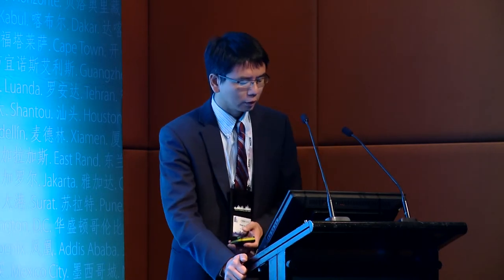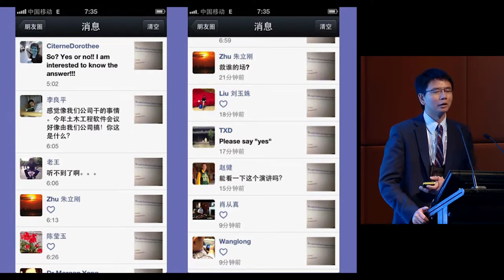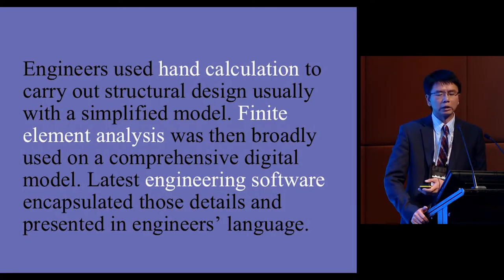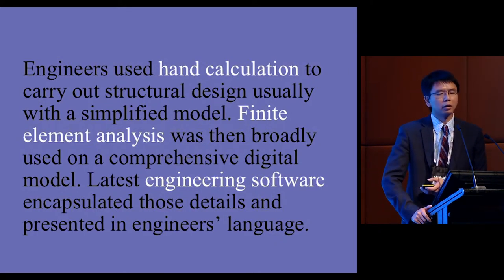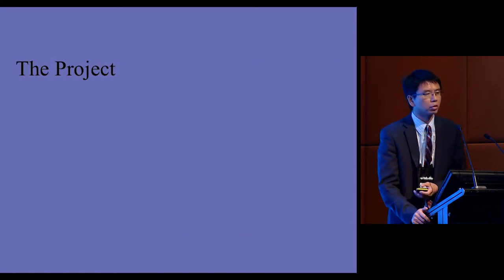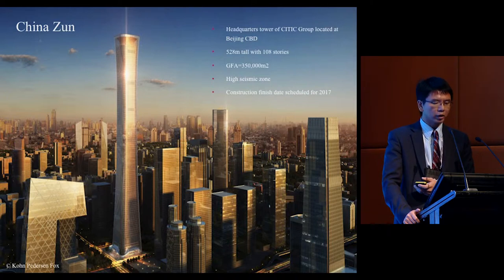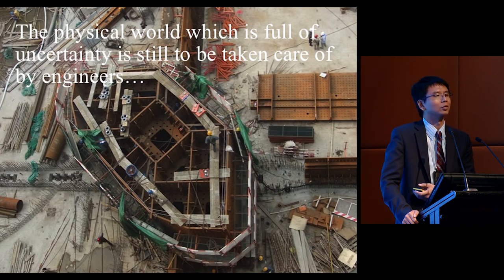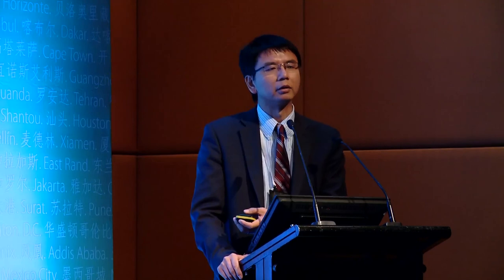CTBUH 2014 Shanghai Conference - Peng Liu, "Would Software Replace Engineers?: A Study of China Zun"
September 18, 2014. Shanghai, China. Peng Liu of Arup, presents at the 2014 Shanghai Conference Grand Ballroom 3 - Session 12 on "Would Software Replace Engineers?: A Case Study on the Structural Design of Beijing 'China Zun' Tower."